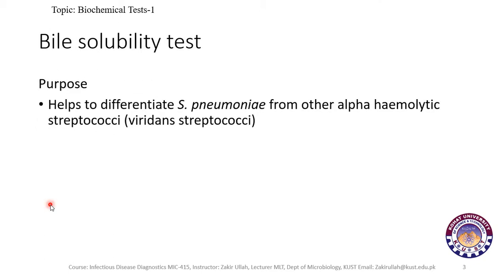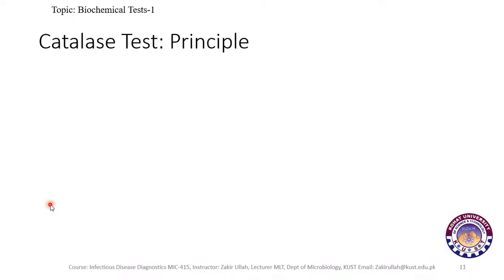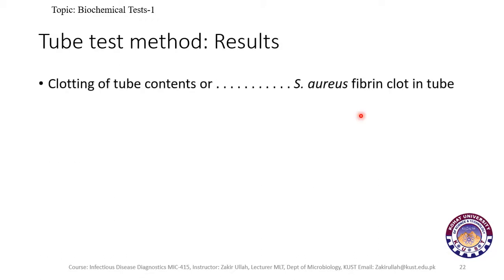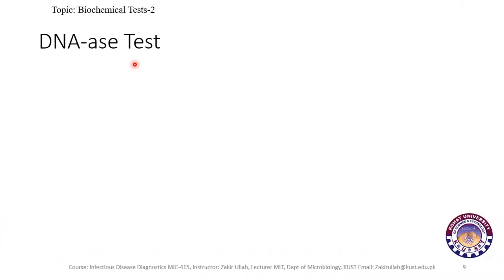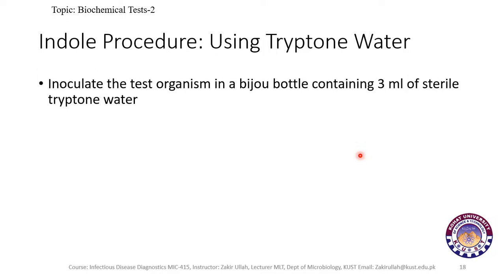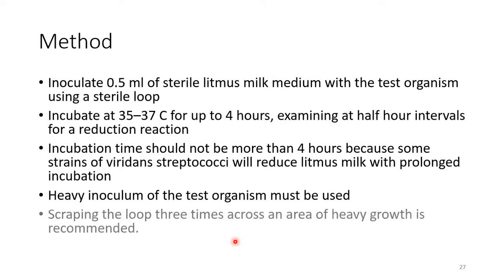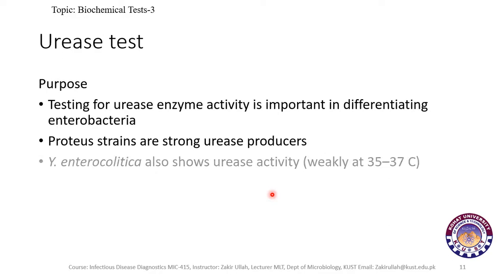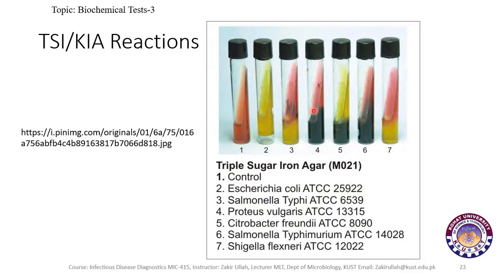Overview Biochemical Tests|English